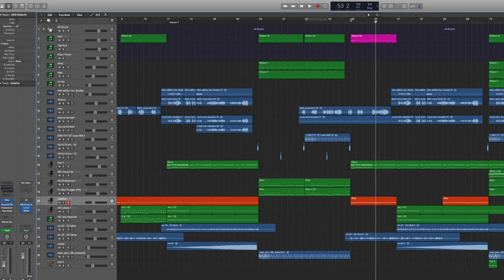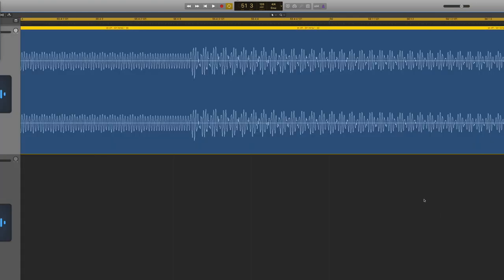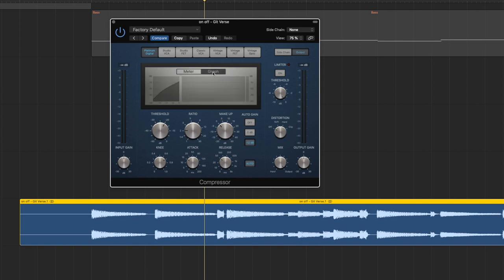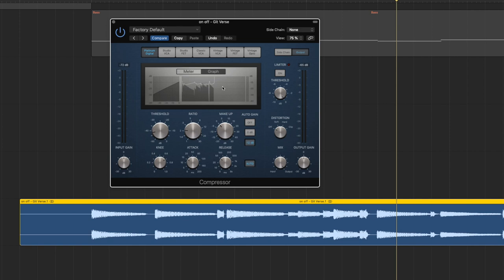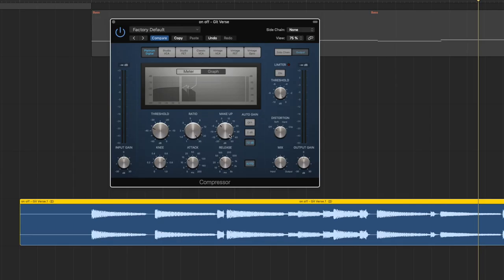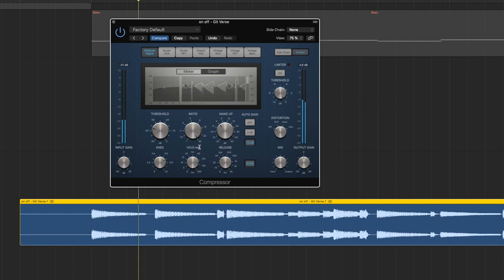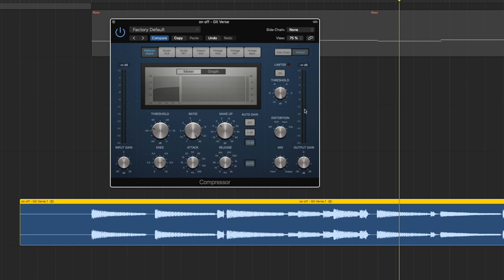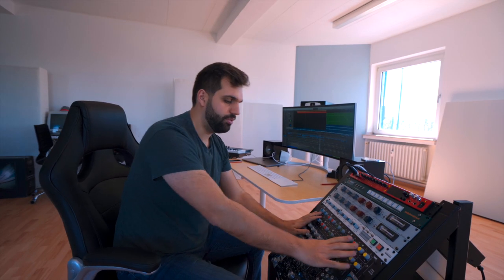HOW TO COMPRESS AUDIO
▶ GET REWARDS, FEEDBACK, SKYPE SESSIONS

▶ TRACK SUBMITS
send me your music to get feedback:

●  Studio Hardware:
⇢ Small Reference Speakers
⇢ Wide Monitor

●  DJ Equipment:
⇢ DJ Headphones